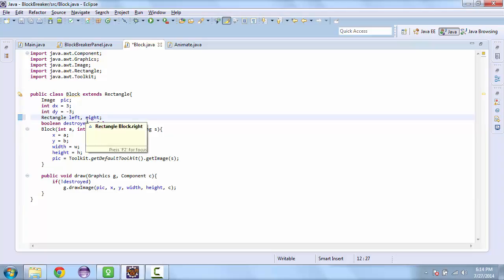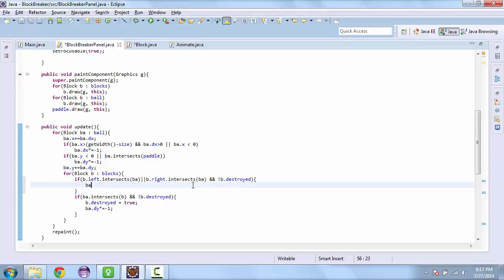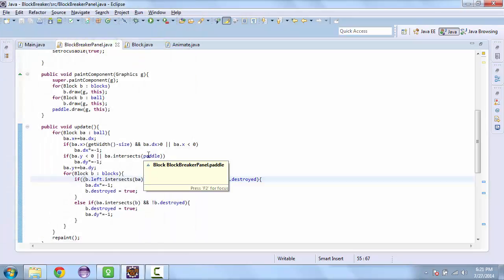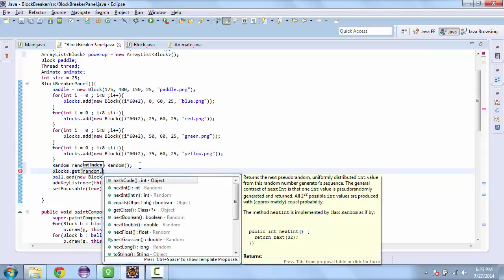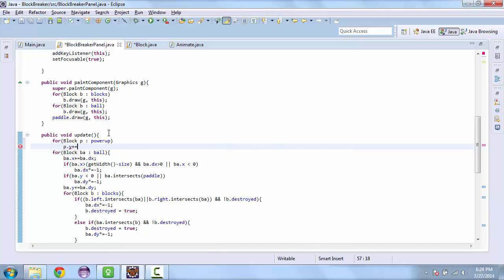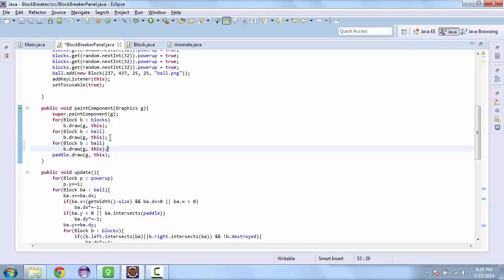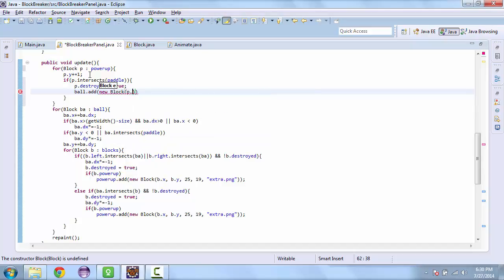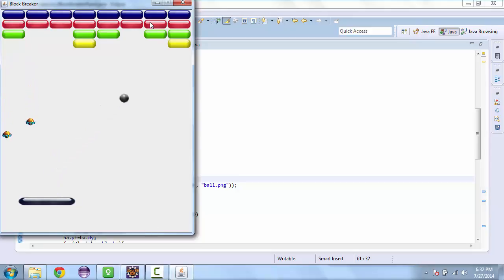Learn How to Build a Game Using Java - Fine Tuning the Project